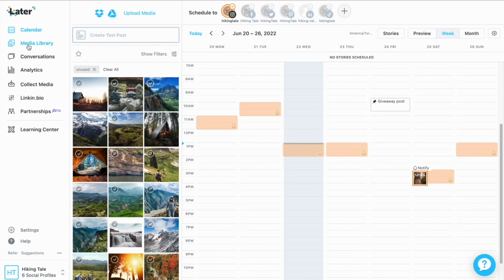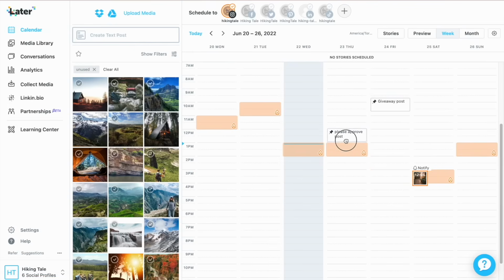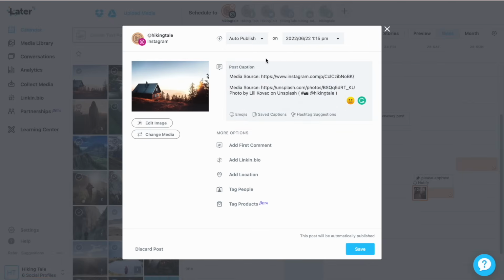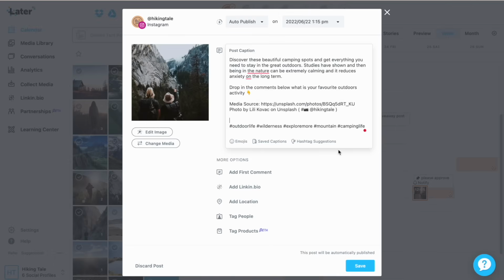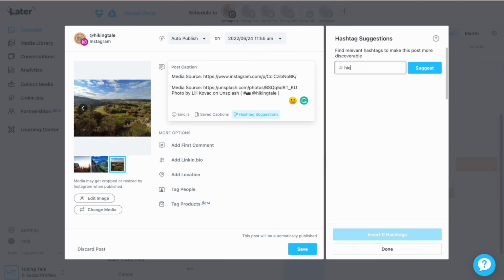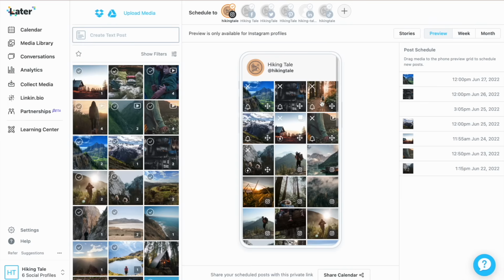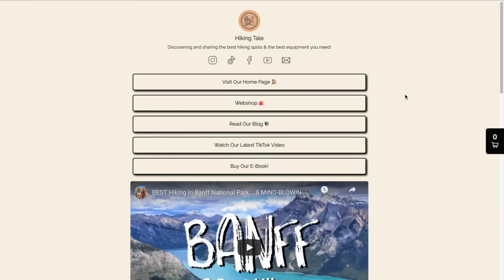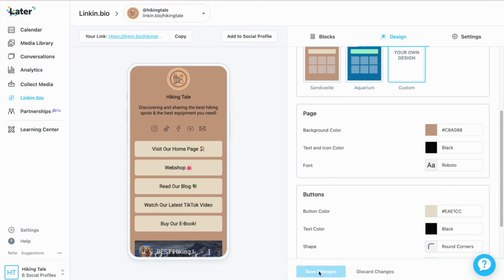How to Use Later to Manage Your Social Media Accounts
Wondering how to use the Later app to manage your social media accounts? You've come to the right place! ✨ This Later app tutorial will teach you how to plan, schedule and post your social media with Later. 💥

0:00 Intro
0:30 How to use Later's Media Library
1:00 How to use Later's Calendar
1:45 How to use Later's Best Time to Post feature
2:00 How to schedule your content
2:13 How to Automatically Publish your Instagram and TikTok posts
3:30 How to use Saved Captions and Hashtag Suggestions
4:55 How to create a post for multiple profiles or different networks
5:18 How to create a multi-photo post
5:44 How to schedule Instagram Stories
6:27 How to use Quick Scheduling
6:55 How to use Later's Preview
7:22 How to share your Later calendar with someone else
7:42 How to use Later Analytics and Conversations
8:00 How to use Later's Linkin.bio tool for Instagram and TikTok